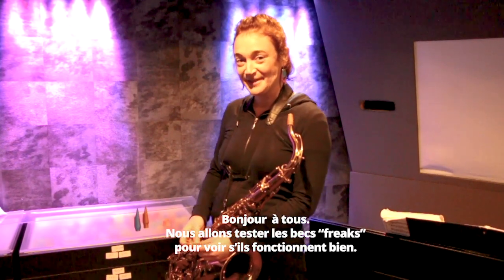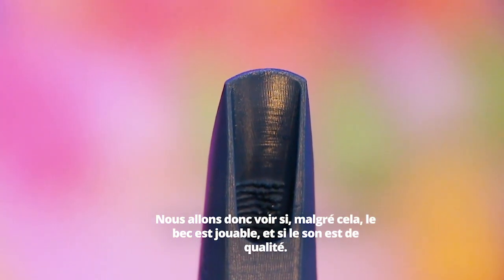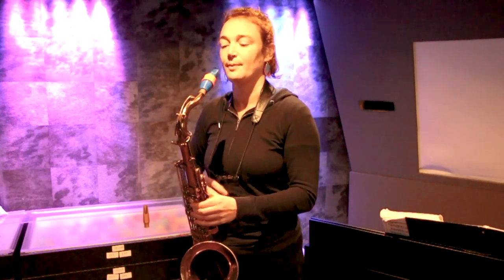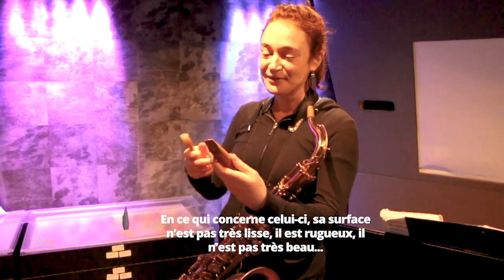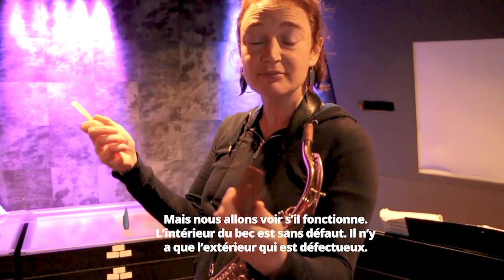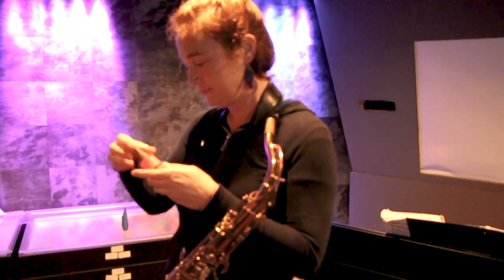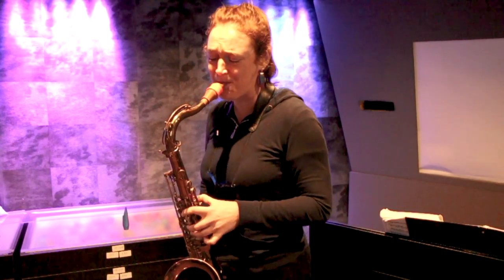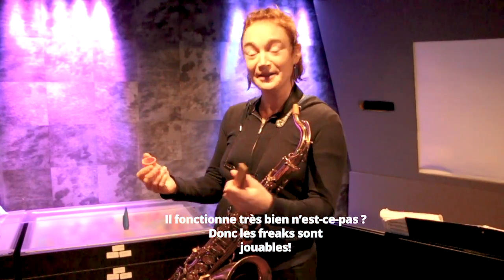SYOS FREAKS - Mouthpieces Trial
SOLD OUT

Discover our FREAKS mouthpieces... 90 euros, 3 mouthpieces, your perfect Syos sound. What else?